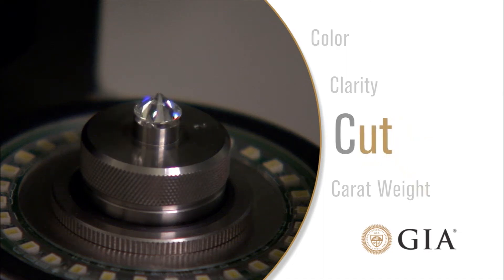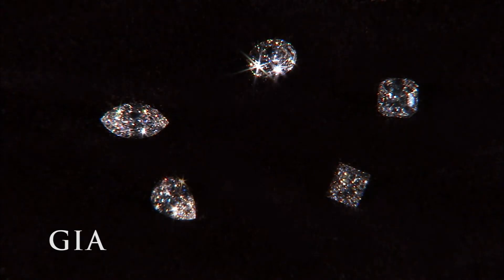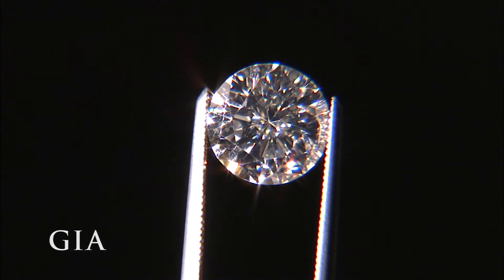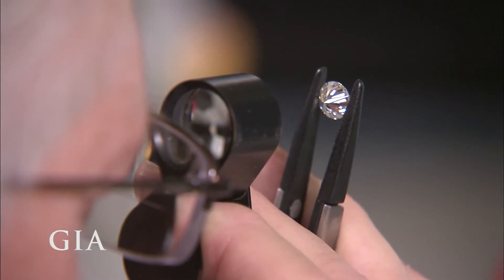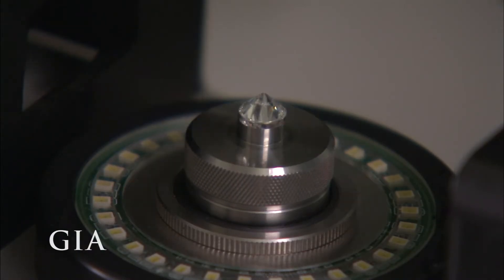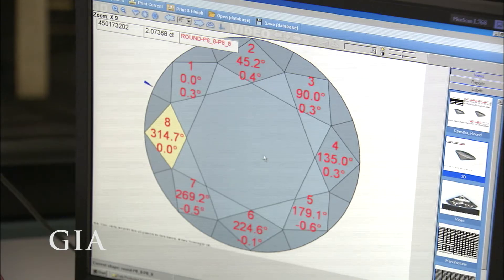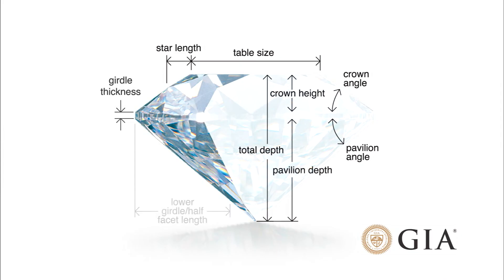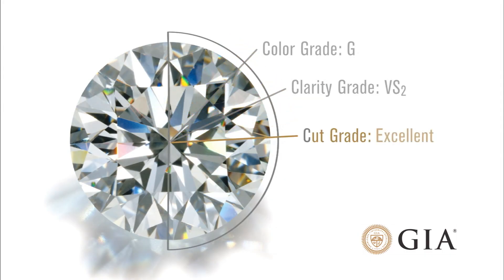4Cs of Diamond Quality: Diamond Cut Grading by GIA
4Cs of Diamond Quality: Diamond Cut Grading by GIA. As the creator of the 4Cs of diamond quality, GIA established the universal language for communicating a diamond’s value. Diamonds are renowned for their ability to transmit light and sparkle intensely. Learn about the most complex of the 4Cs, diamond cut, with this one-minute video. A diamond’s cut is what unleashes its light. Precise artistry and workmanship are required to fashion a stone so its proportions, symmetry, and polish deliver the magnificent return of light only possible in a diamond. The GIA Cut Grading System for the standard round brilliant diamond evaluates seven components. Brightness, fire, and scintillation consider the diamond’s overall face-up appearance while weight ratio, durability, polish, and symmetry assess a diamond’s design and craftsmanship. Interested in diamond cuts? Popular cuts of diamonds can range from the princess cut diamond to the cushion cut diamond to the emerald cut diamond.

Learn more about diamond and the mining of diamonds on the Official GIA Channel on YouTube